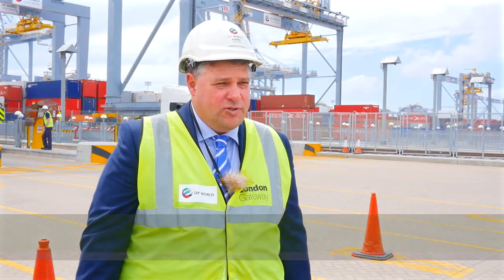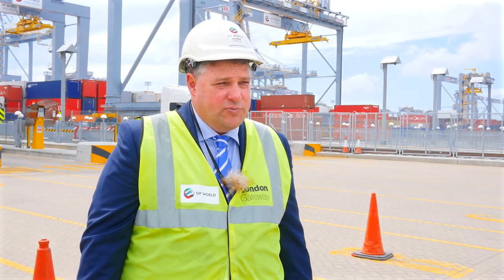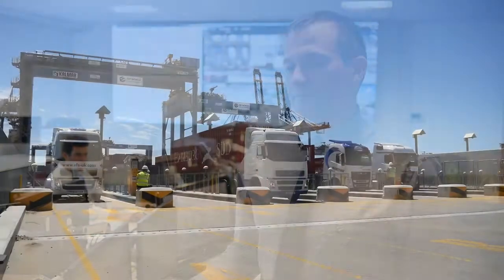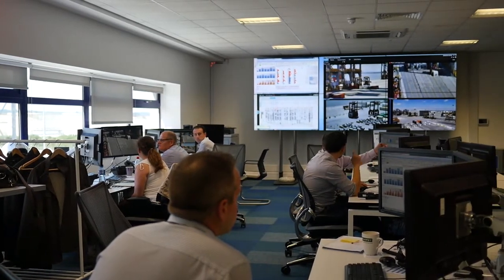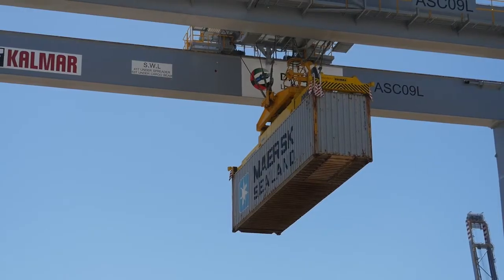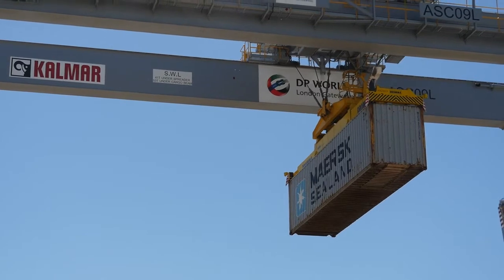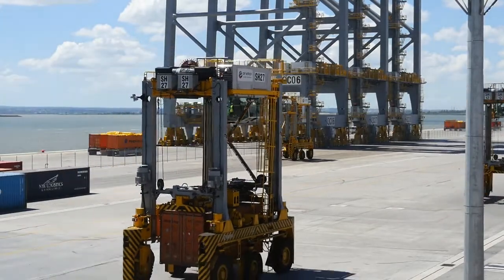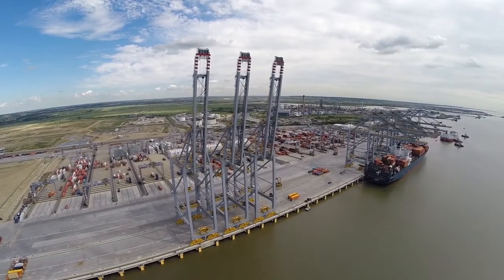Navis N4 at DP World London Gateway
Highlights of major milestones reached in DP World's London Gateway project.

The N4 TOS runs automated processes at the gate, the container yard and the rail terminal. It also manages the transfer of containers to and from the adjacent logistics park.